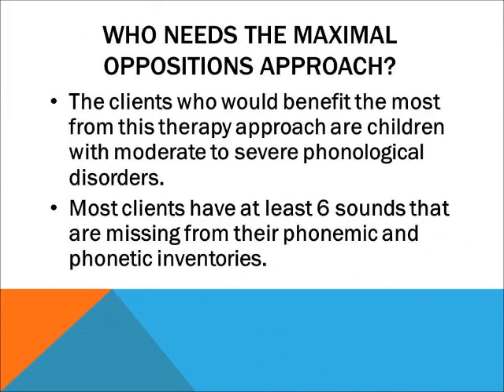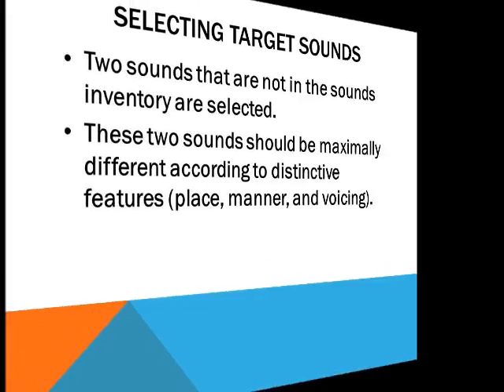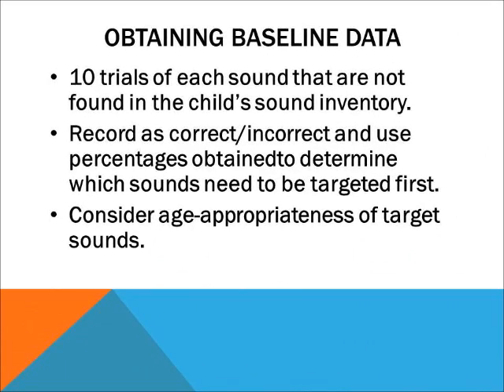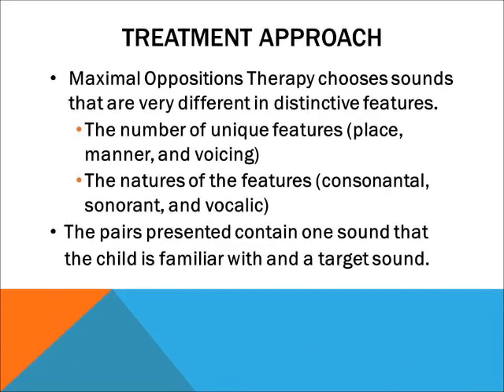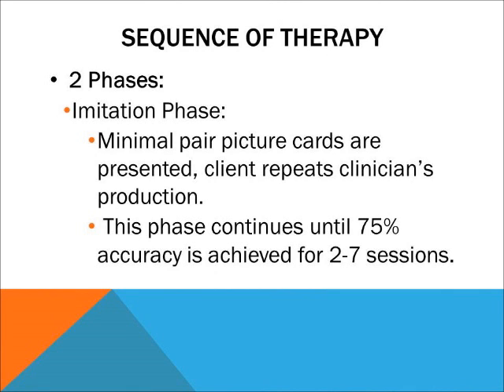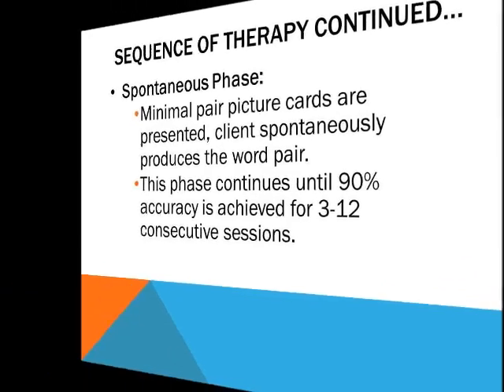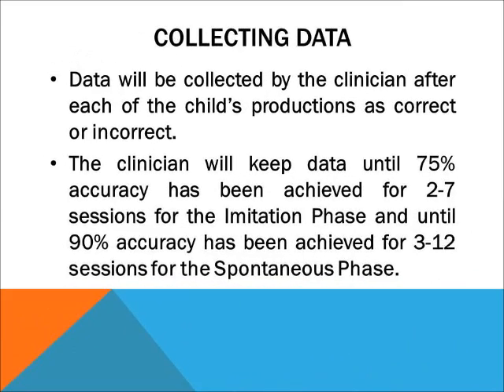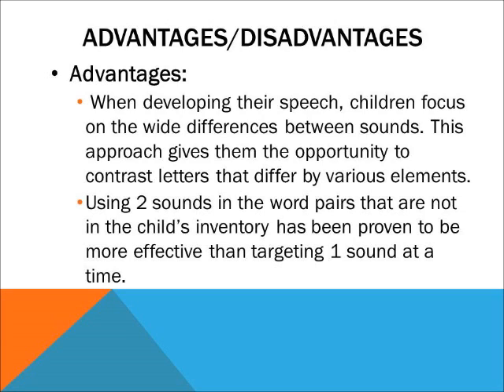Maximal Oppositions Treatment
This video provides a description of and a demonstration of maximal oppositions therapy.